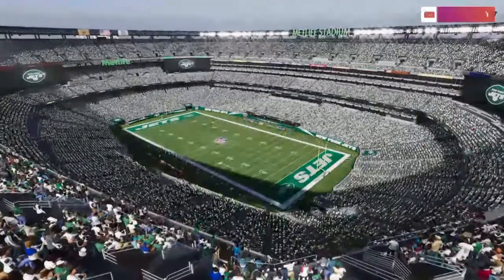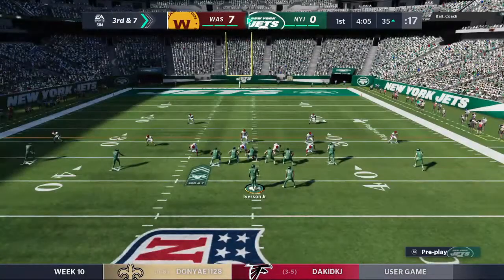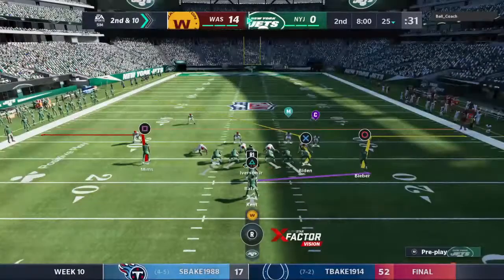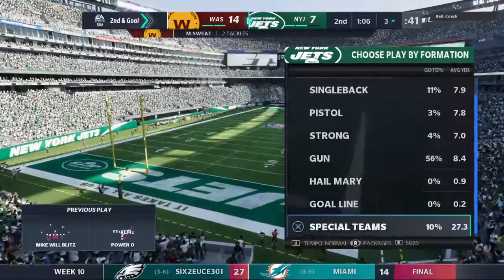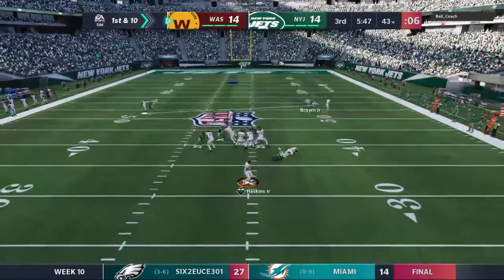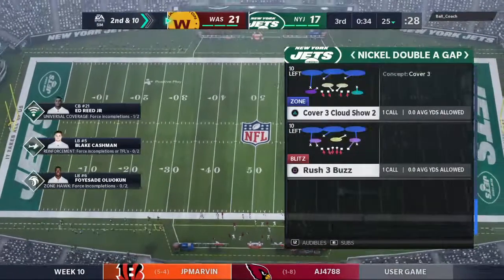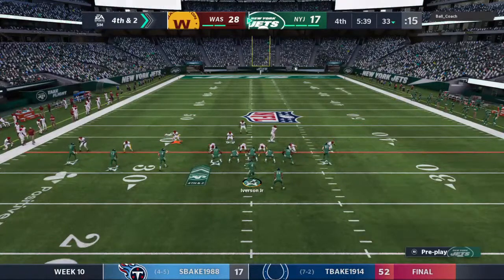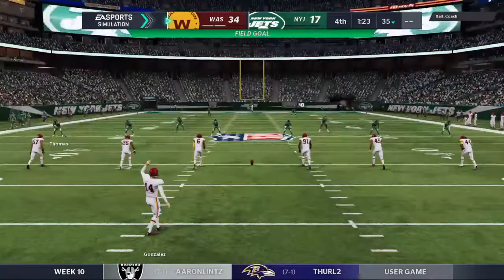Trott-Obama's Live PS4 Broadcast